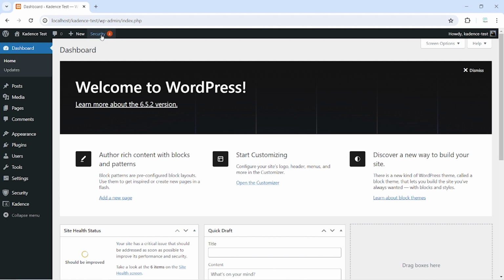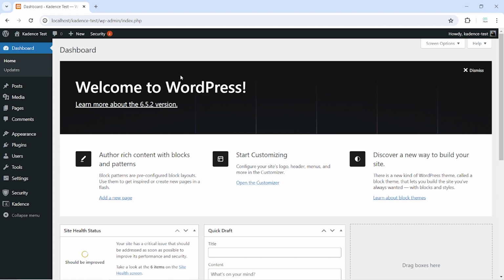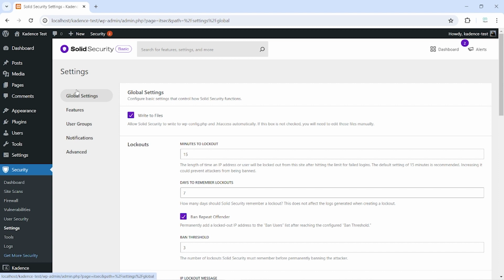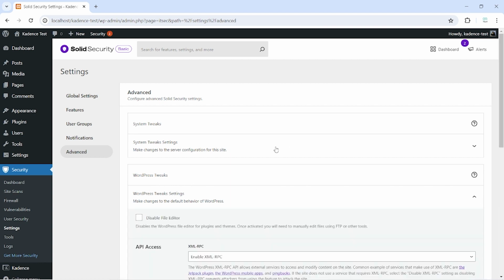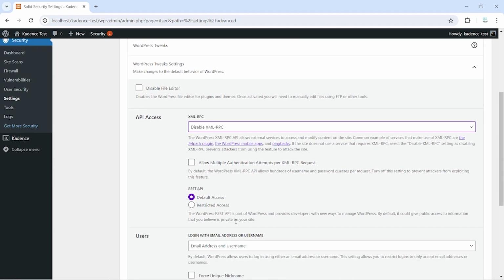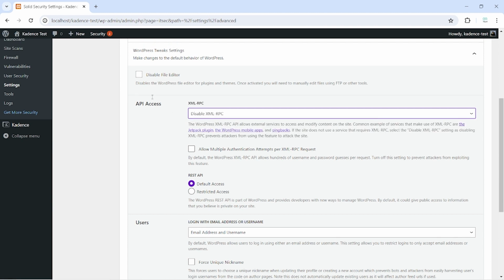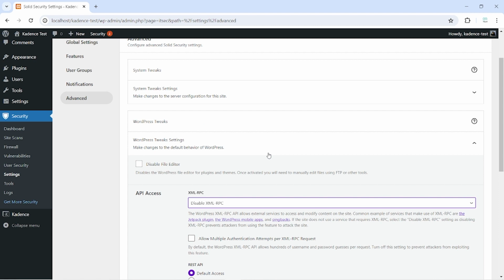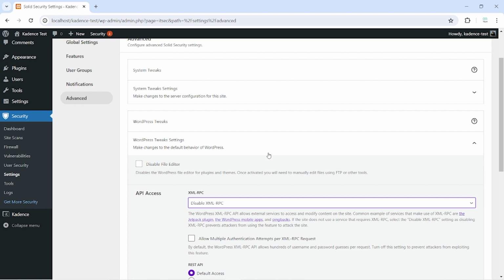How to DISABLE XML-RPC in WordPress | Block xmlrpc.php File | WordPress Security Tutorial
Do you want to disable XML-RPC in WordPress?

If yes then in this tutorial we have shared the step-by-step process.

To know more about disabling xml-rpc file in WordPress, below are the links

Disable xmlrpc.php file -

I hope you will find this video helpful and now know how to disable xmlrpc file in WordPress

Pin-

Jasmeet

Hosting

disable xmlrpc in Wordpress website
disable xmlrpc in Wordpress
disable xmlrpc
block xmlrpc in Wordpress website
block xmlrpc in Wordpress
block xmlrpc
block xml-rpc in Wordpress
disable xmlrpc.php in Wordpress
block xml-rpc
disable xmlrpc.php
how to disable XML rpc in Wordpress
how to disable XML rpc
disable XML rpc in Wordpress
disable XML rpc
how to block XML rpc in Wordpress
block XML rpc
how to block XML rpc